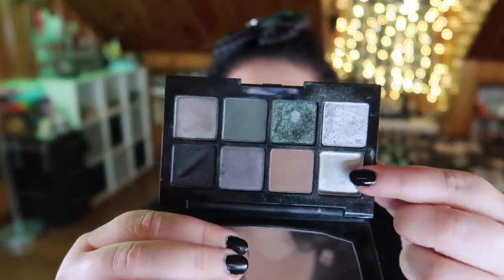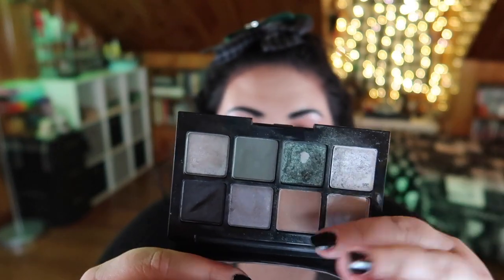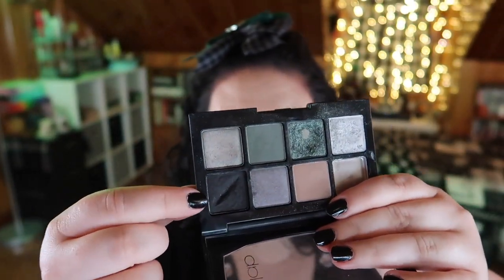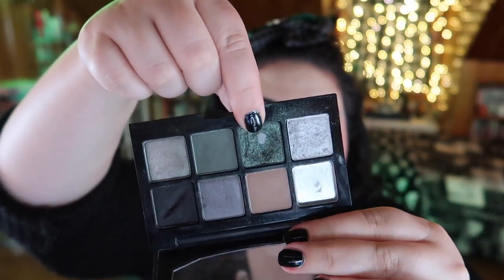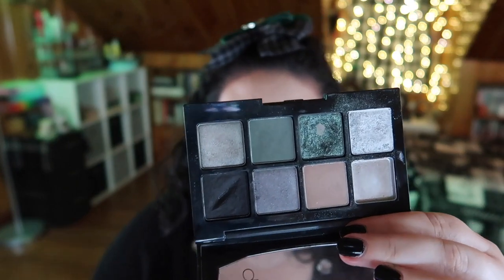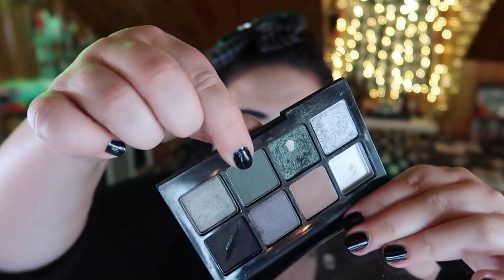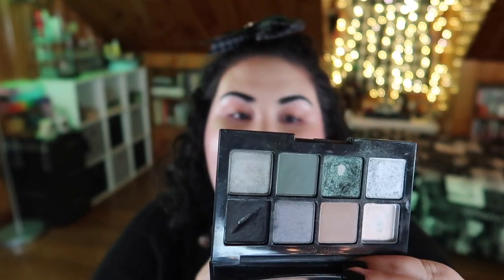HPProjectPan2020 Finale!! ✨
I had SO MUCH FUN with this project this year! I made some amazing progress and this actually helped inspire my pick for my 2021 pan that palette. Thank you to Christina for creating this lovely project and thank you to everyone who participated! xoxo
This project was created by the lovely @christinachang8784  and lasted until December 13th 2020.

Undertone: Warm/Yellow
Skin Tone: Fair Light
Skin Type: Combination/Dry

🖤 PRODUCTS MENTIONED 🖤
COLLAB Eyeshadow Palette in After Hours [UNFINISHED GOAL]
Geek Chic Cosmetics Loose Shadows in Evil Lurks [DONE] and See You, Space Cowboy [DONE]
Natasha Denona 28 Green/Brown Palette DONE]
Fenty Beauty Killawatt Freestyle Highlight Duo in Lightning Dust and Fire Crystal [DONE]
Becca Royal Glow Highlighter  [DONE]